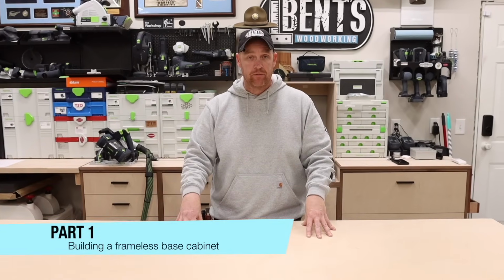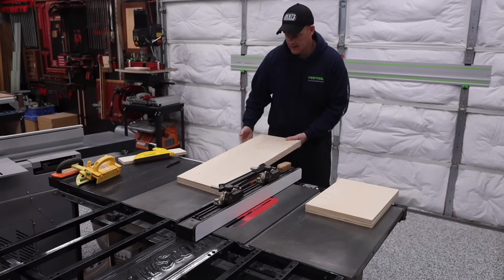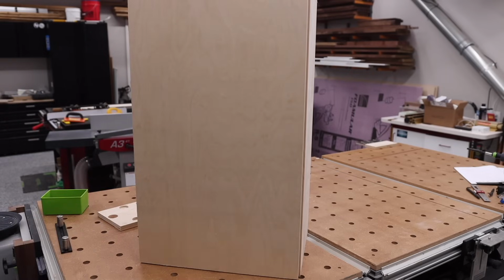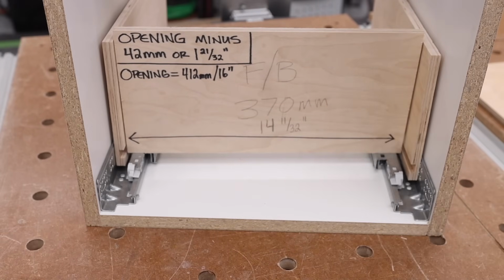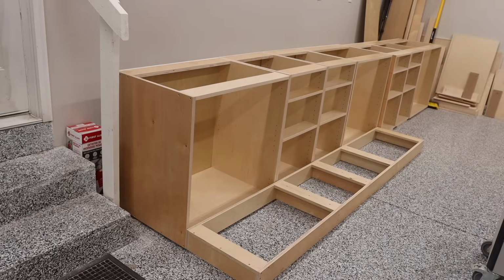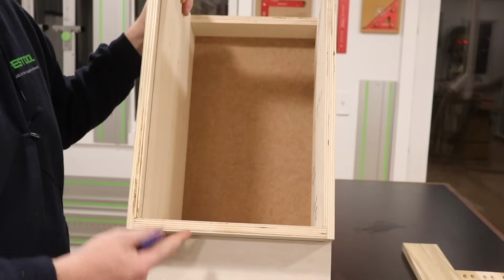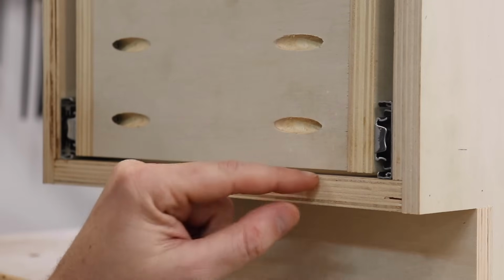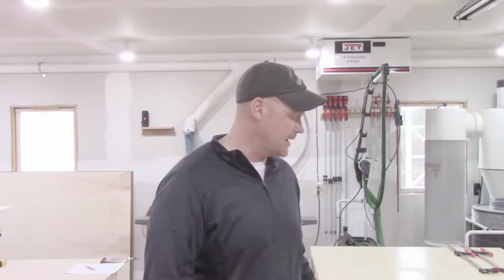Basic Cabinet Making [Compilation]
This is a comprehensive compilation video for building your own cabinets. In it you will learn how to; Build a frames base cabinet, frameless upper cabinet, install Blum and splice undermount drawer slides, build, install, and level a toe kick, scribe filler steps for cabinets, construct a face frame, install full extension drawer slides, install hinges with face frame, build shaker doors.

Grex Narrow Crown Stapler
Fast Cap Edge Banding Trimmer
Woodpeckers Paolini 6”
Kreg Foreman
True Position Tools Hardware Jig
Spring Clamps
Blum Full Overlay Hinge

00:00 - Start
00:01 - How to build a frameless base cabinet
15:51 - How to build a frameless upper cabinet
43:04 - How to install Salice undermount drawer slides
57:41 - How to install Blum undermount drawer slides
01:15:00 - How to build, install, and level a toe kick
01:28:00 - How to scribe filler strips for cabinets
01:39:00 - How to build a face frame
01:49:00 - How to install undermount drawer slides
02:04:00 - How to install hinges on a face frame
02:14:00 - How to make shaker cabinet doors